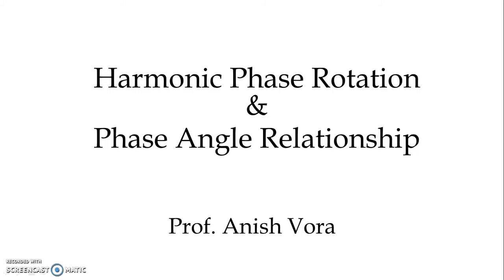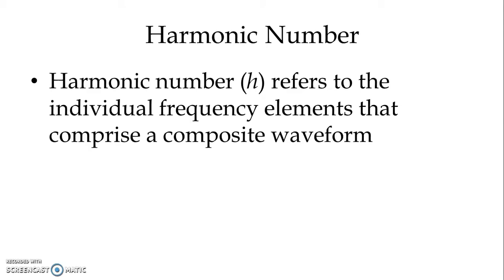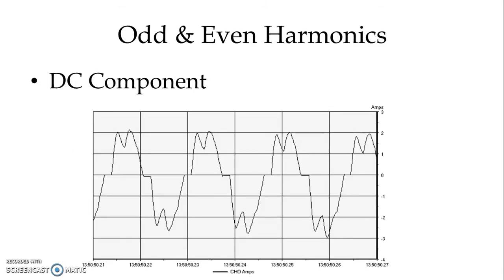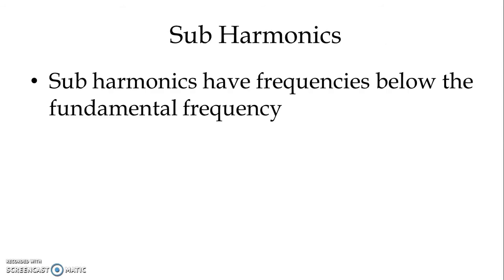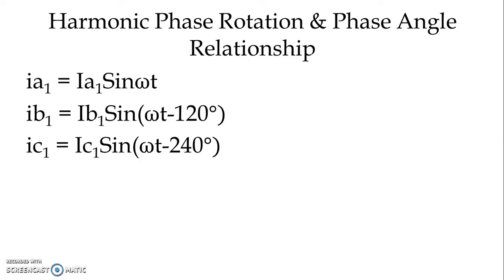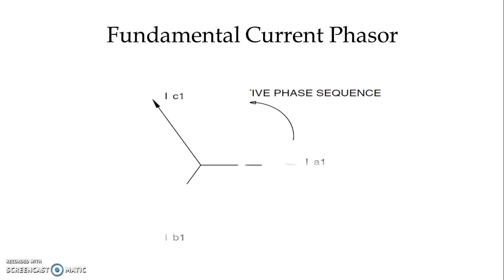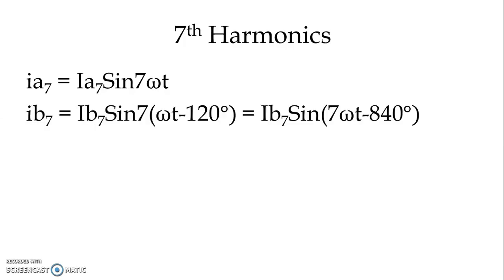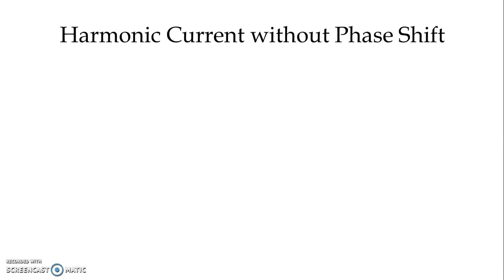Harmonic Phase Rotation & Phase Angle Relationship |Power Quality & Management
This video explains about Harmonic numbers, Odd & Even harmonics, non integer Harmonics, Sub Harmonics as well as Harmonic Phase Rotation and phase angle relationship of Harmonic and phase shift of Harmonics with fundamentals.